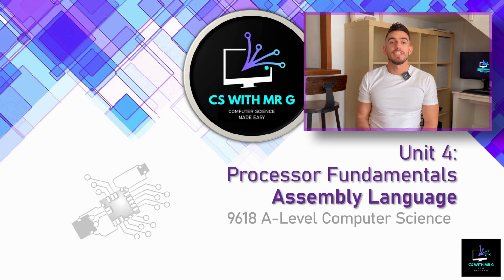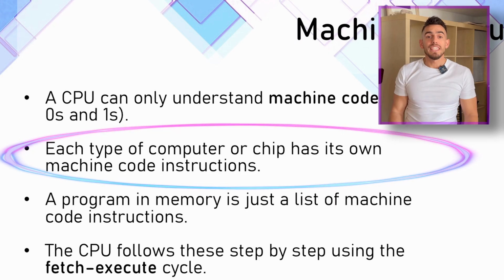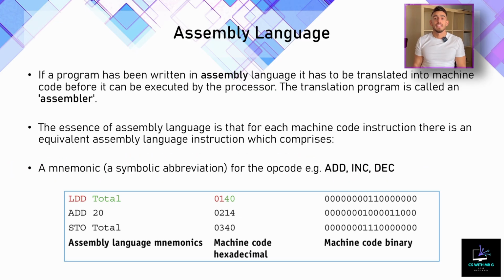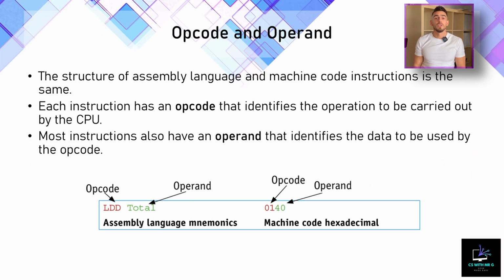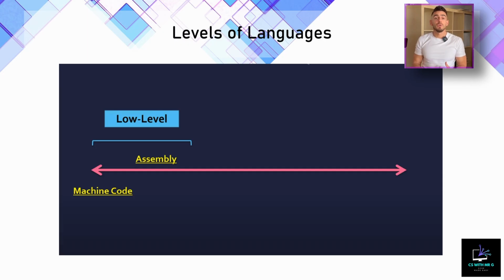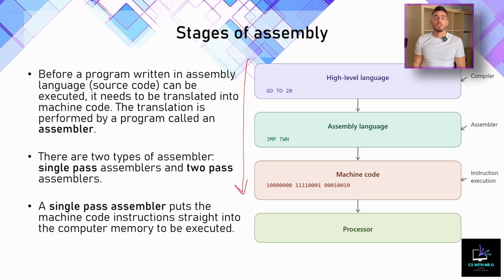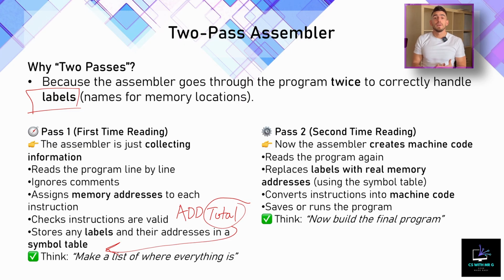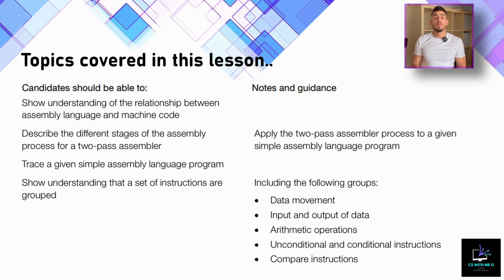9618 AS Level Computer Science | Unit 4 Lesson 7: Introduction to Assembly Language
In this lesson, we’ll introduce Assembly Language and explore how it bridges the gap between high-level programming languages and machine code. You’ll learn why assembly language is used, how mnemonics represent machine instructions, and the role of an assembler in converting assembly code into executable machine code.

🎥 Lesson Breakdown:
0:00 — Introduction
0:40 — What Is Machine Language?
2:28 — Assembly Language & Mnemonics
5:08 — Low Level vs High Level Languages
6:15 — Stages of Assembly
6:53 — Two Pass Assembler
8:50 — Exam Style Question

🔹 Topics Covered:
✅ What assembly language is
✅ Machine code, assembly language, and high-level languages
✅ Mnemonics and operands
✅ The role of an assembler
✅ The "Two Pass" assembler
✅ Reading and interpreting simple assembly language programs

📚 Perfect for:
✔️ A Level Computer Science students
✔️ Learners preparing for Paper 1 (Theory)
✔️ Teachers explaining low-level programming with clear, visual examples